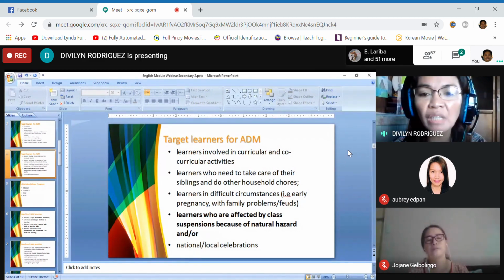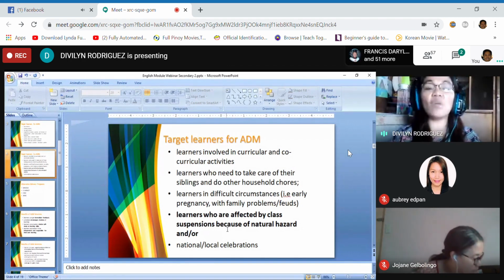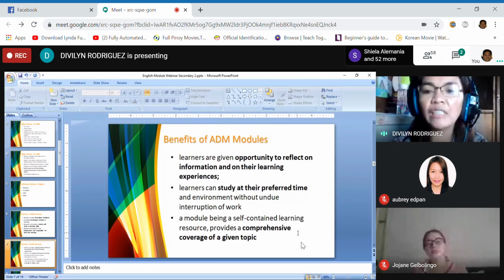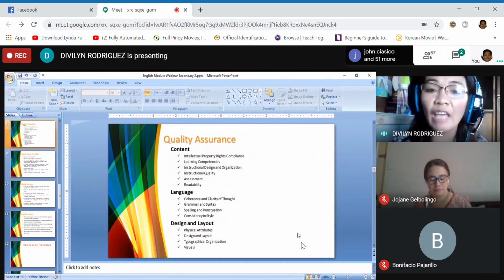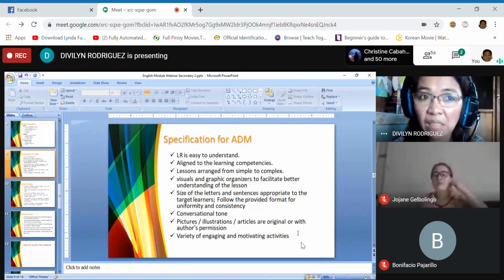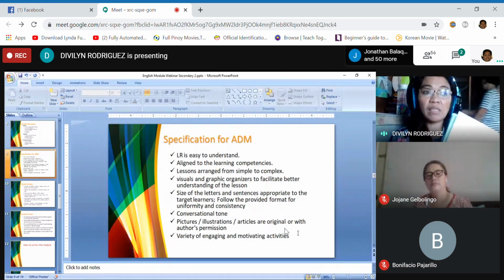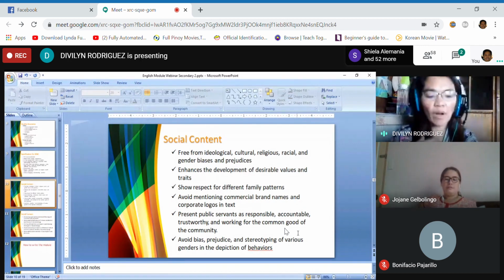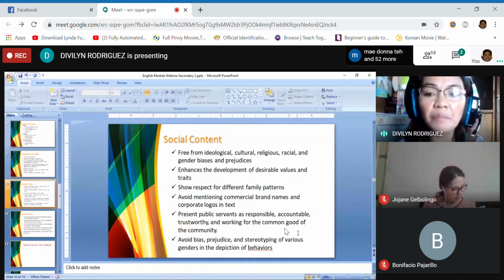Webinar For Module Writeshop Based on MELCS (Secondary English)Part 3